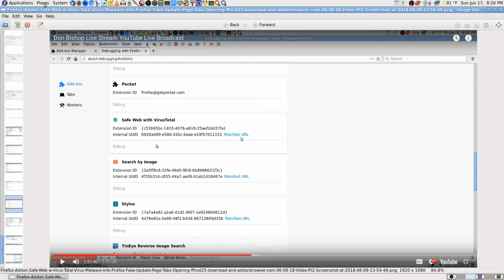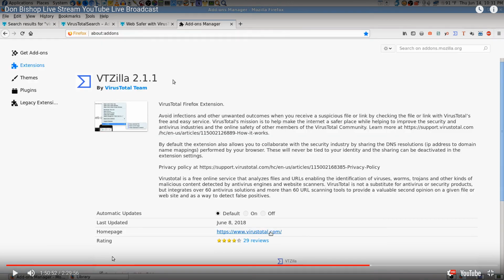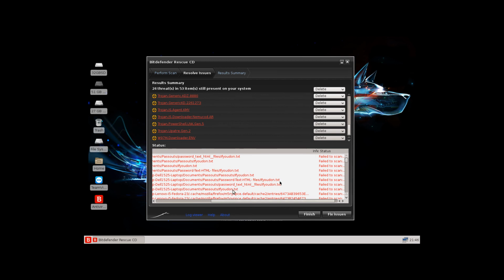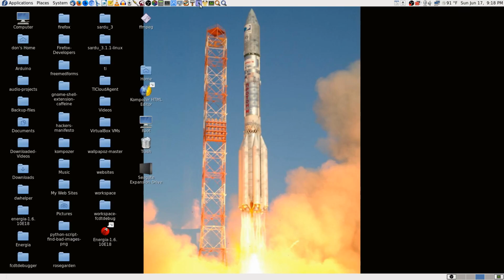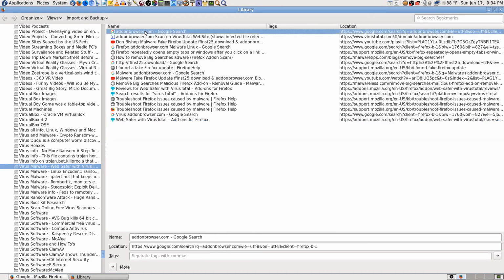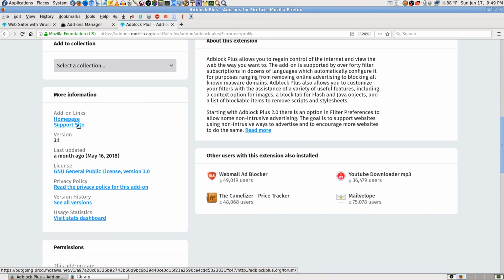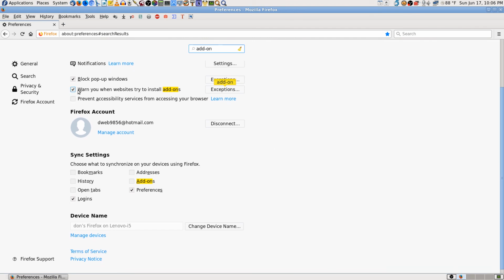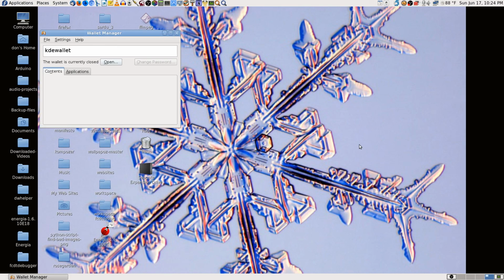Cleaning Malware Fedora 23, 27 & Debian 8 all Ok & Commands making installed Apps list with DNF Pt15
Update Cleaning Malware on Fedora 23, 27 & Debian 8 Linux, all Ok Now, Commands for making an installed Apps list with DNF in Fedora 23 Linux at 53:55, a run down of where I am now and what else I need to do to Re-Format these Systems Pt15.

Virus Malware - Web Safer with VirusTotal Addon for Firefox - Fake Firefox Update Page Tabs Opening ffinst25.download and addonbrowser.com (Block it, Don't Click on the Button! 06-05-18) - How to remove Big Searches adware (Firefox Addon Scam)